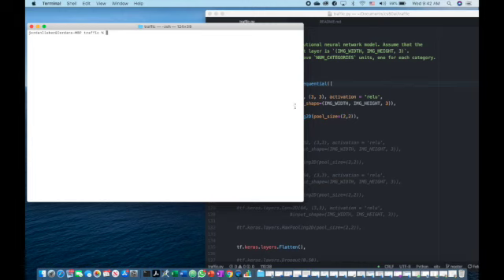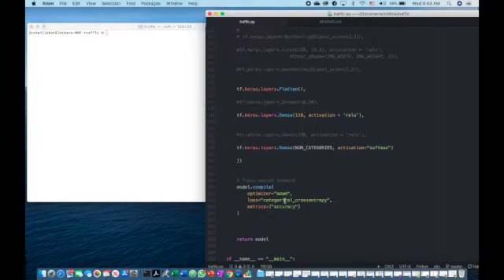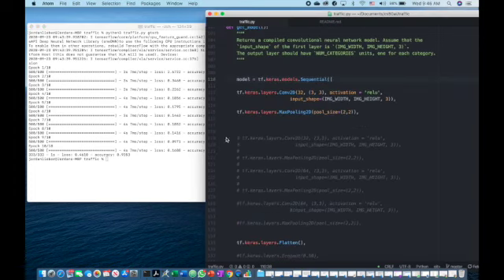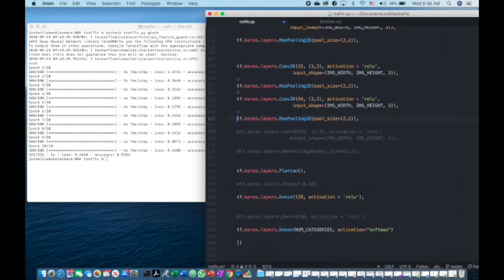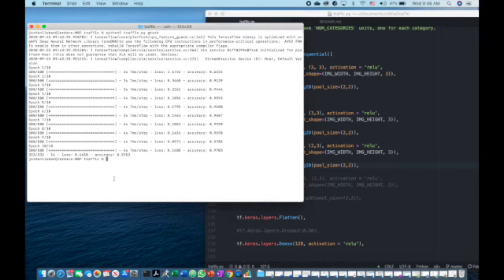cs50ai project5 Traffic Jordan Lieber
Write an AI to identify which traffic sign appears in a photograph.

Using OpenCV-Python and Tensorflow Keras